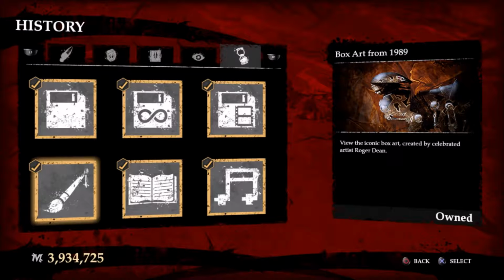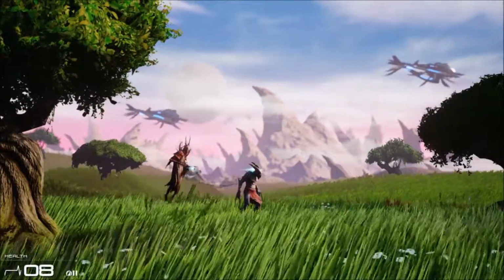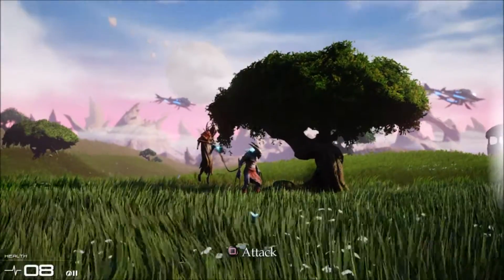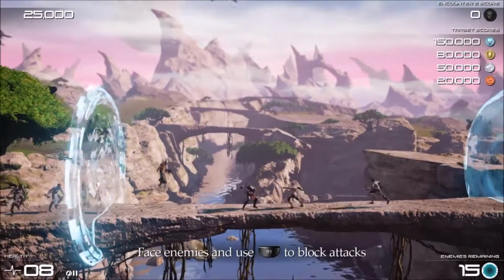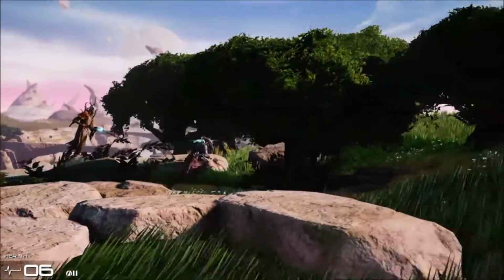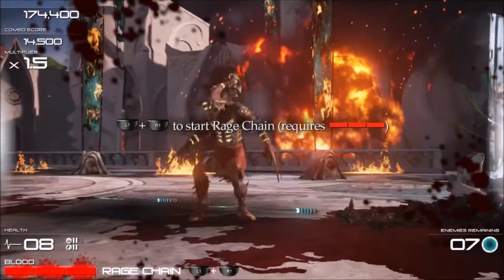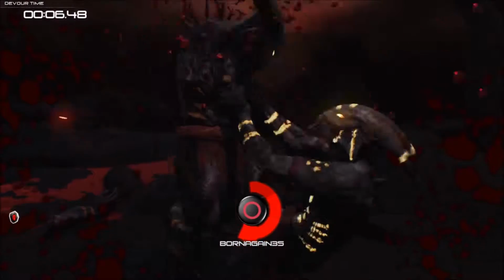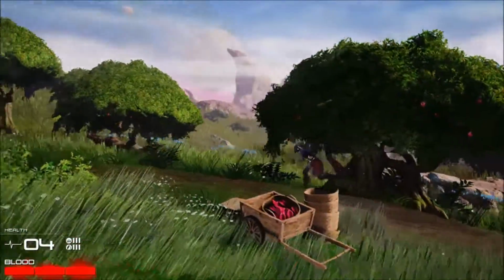Shadow of the Beast: Ep-I OMGAWD my first Let's Play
Now I'm just starting out so I apologize for any poor video, and audio quality, I also I was recording this very late night, so I was mumbling a lot, so I've been cutting out a lot of that, and fast forwarding a few fights because I think it's funny.

follow me on the Twits!